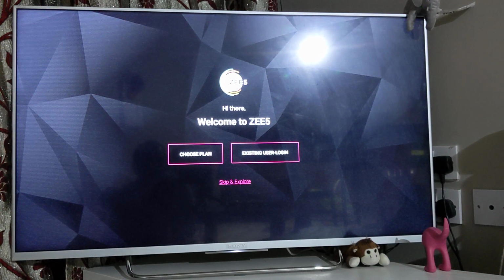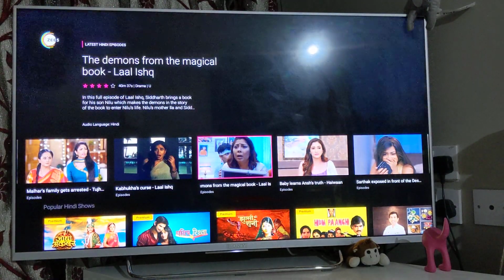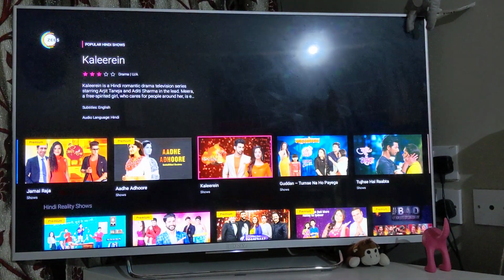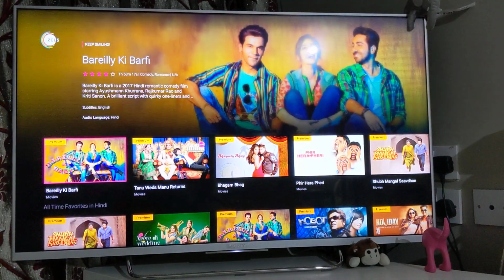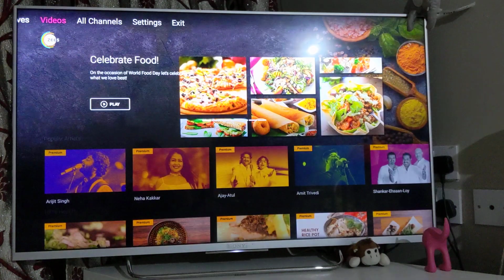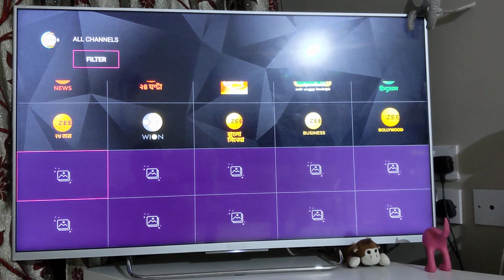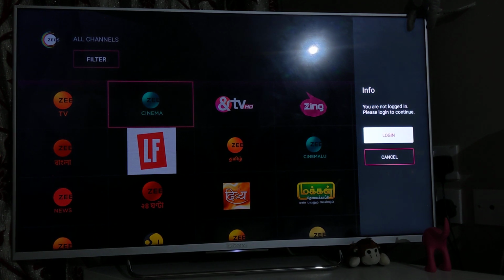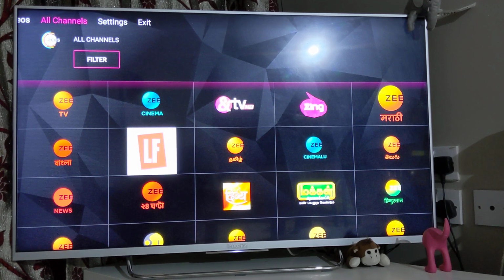Zee5 Streaming App review for Android Smart TV - Zee5 Originals, movies, TV Shows | Free download UK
Zee5 is one of the fastest growing Indian streaming app for Indian TV content, TV Shows, movies, and Zee5 original series. Content is full HD with App getting downloaded for free on Android TV Google play store. You can also download Zee5 app on android mobile or IOS mobile and cast content to Smart TV with chromecast.